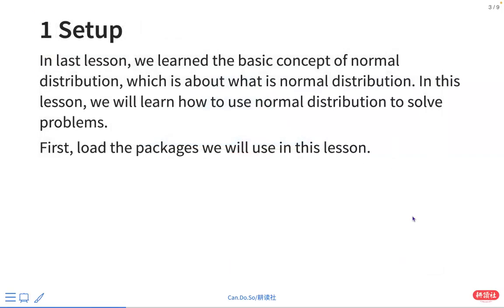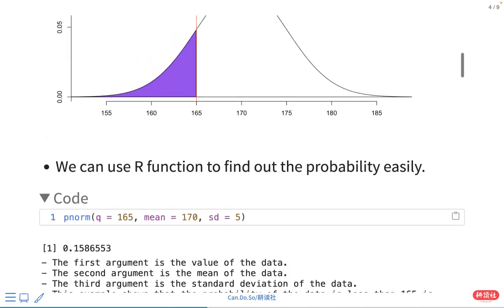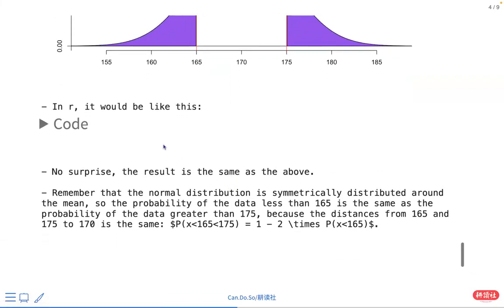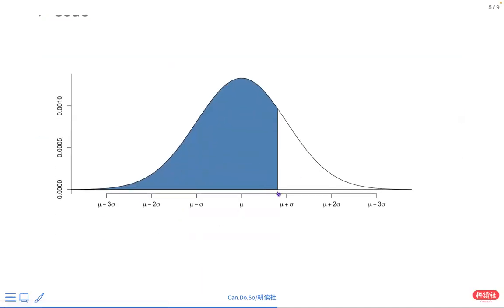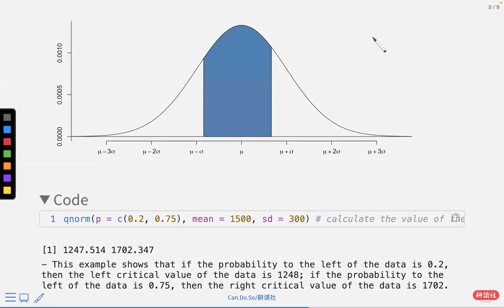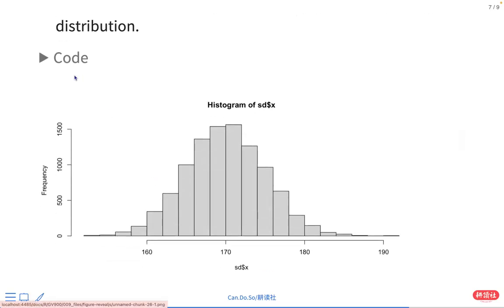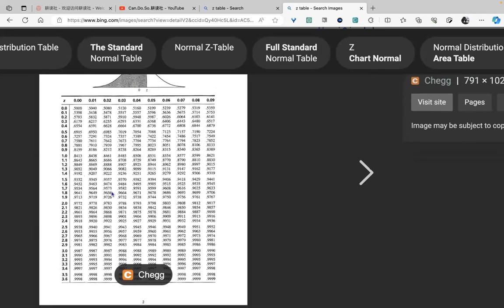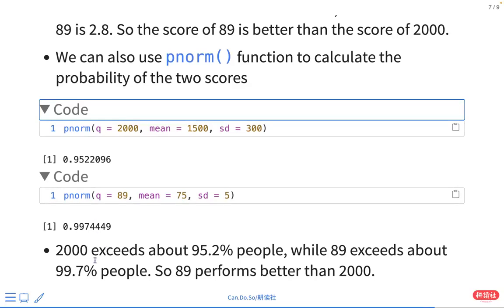Lesson 9: Normal distribution ~ Part 2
Chapter:
0:00 ~ Intro
1:00 ~ Find out the probability of the data
09:55 ~ Find out the critical value if we know the probability
17:40 ~ Generate normal distribution data
19:10 ~ Standard normal distribution
30:15 ~ Outro